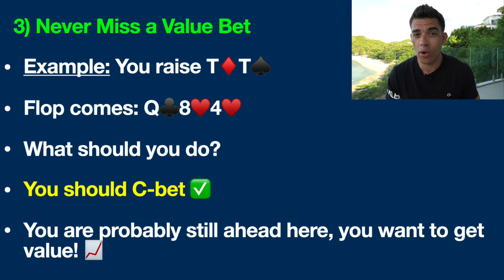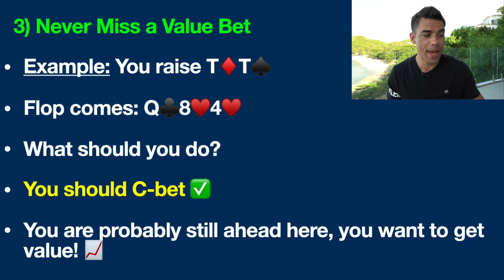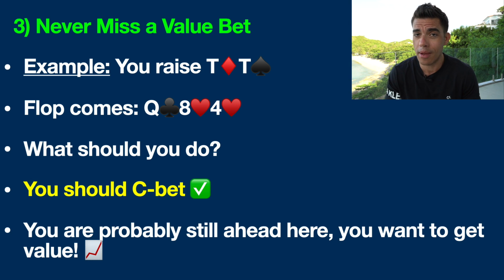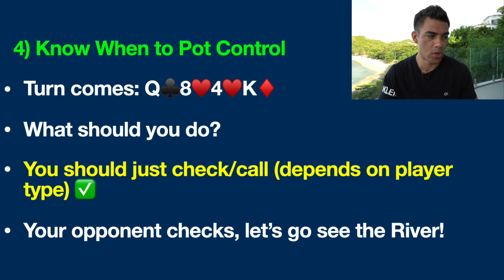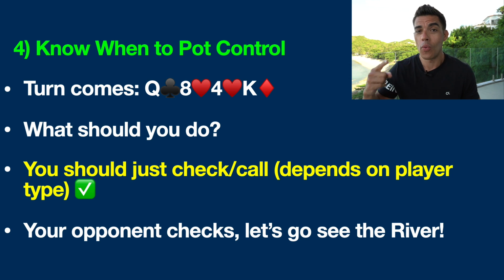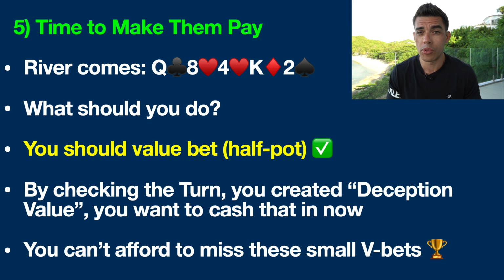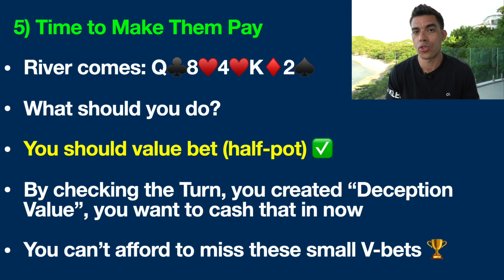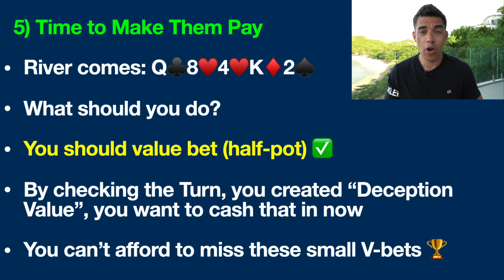How I Finally Learned to Win at Texas Hold’em